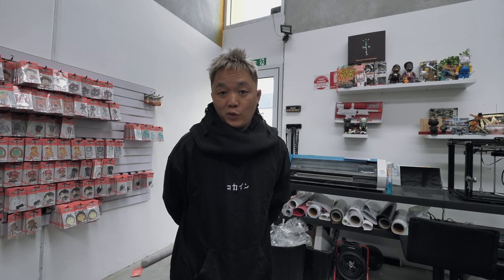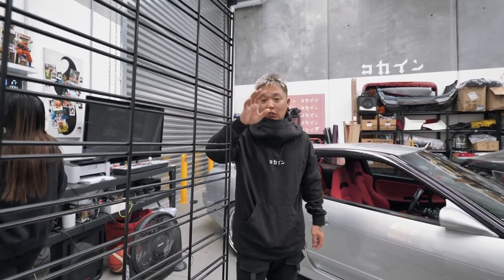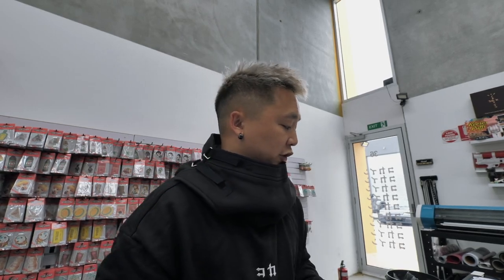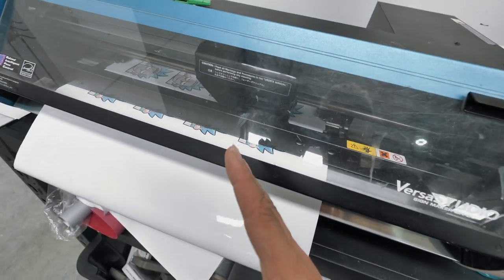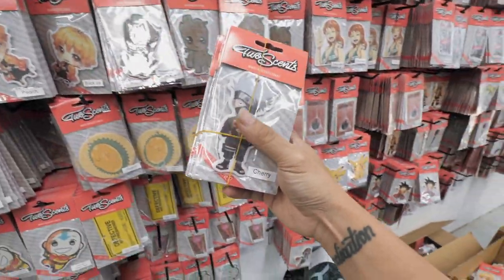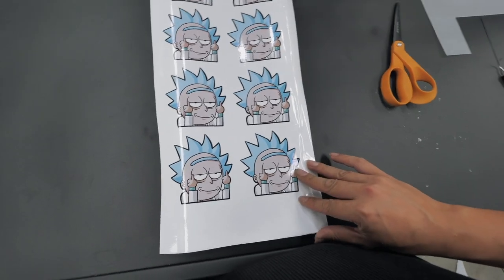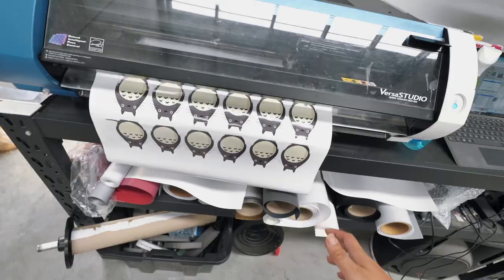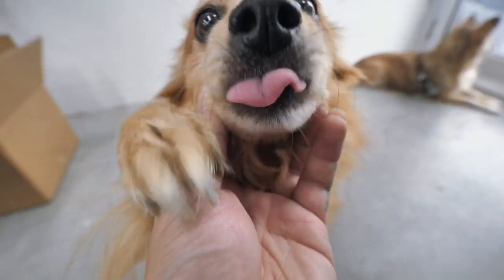HOW WE MAKE VINYL STICKERS!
Hey guys,

Follow us through our journey together!

We will be releasing new videos
EVERY WEDNESDAY, FRIDAY & SUNDAYS!

♥ HaoYouPhill

Phellicia Le
Parcel Locker
122p Studio Lane
Docklands 3008
Victoria
Australia

Stores / Business